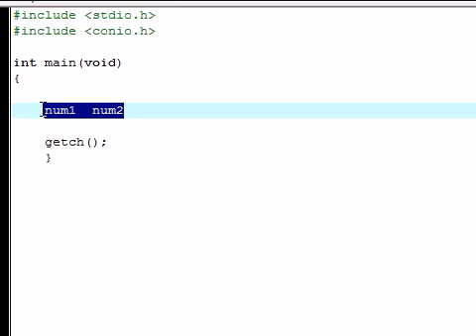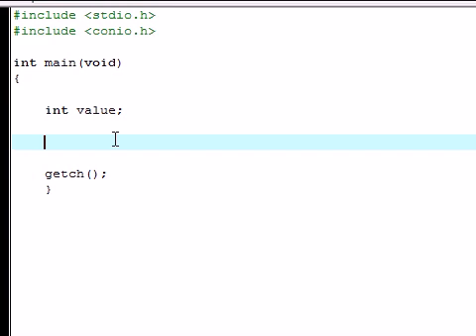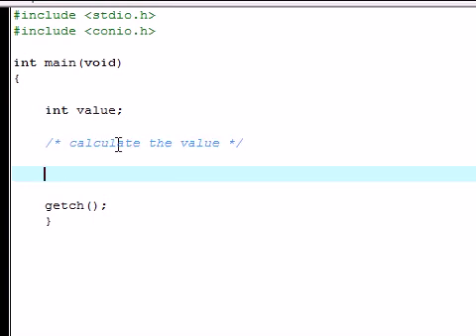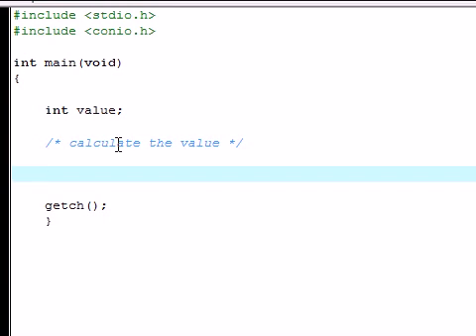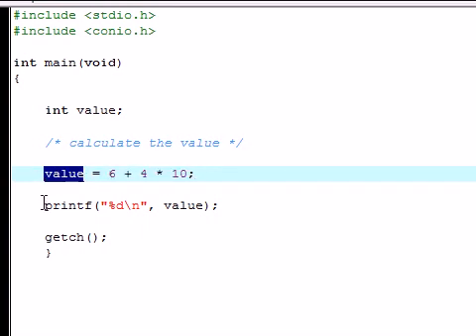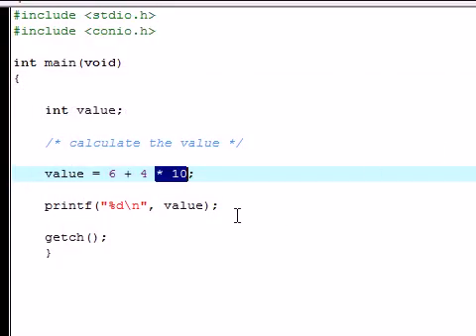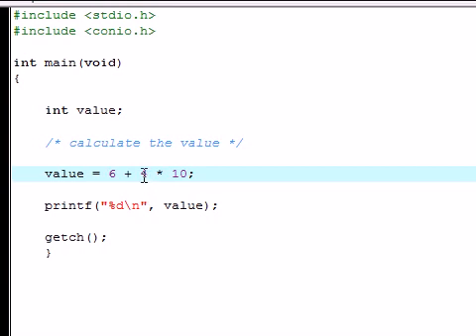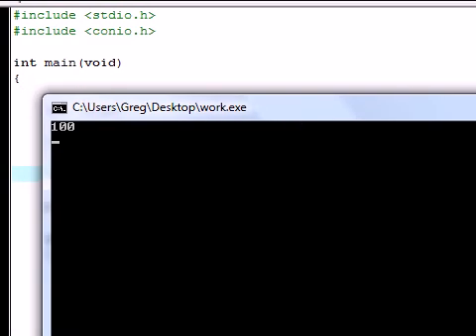3 Comments and Math Functions